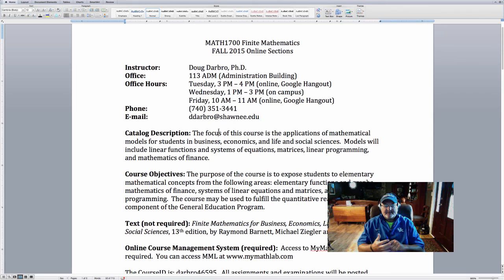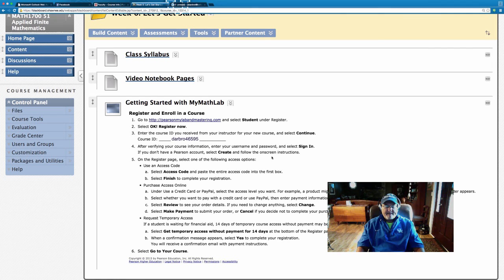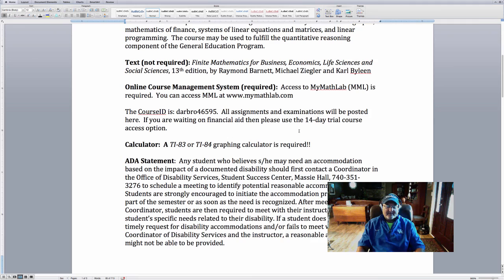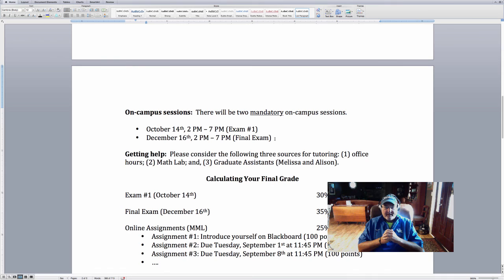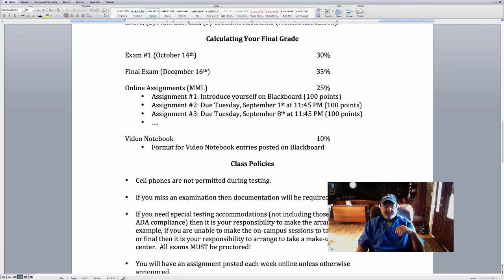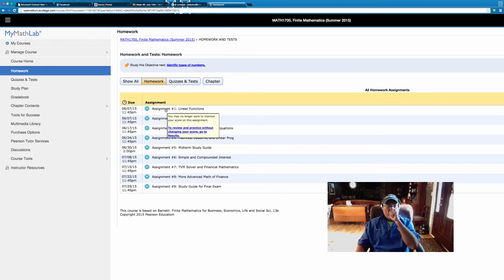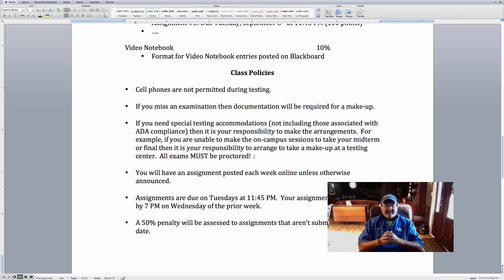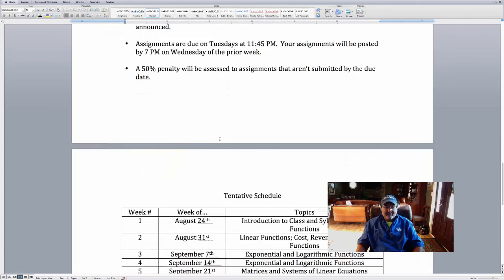MATH1700 Intro Video